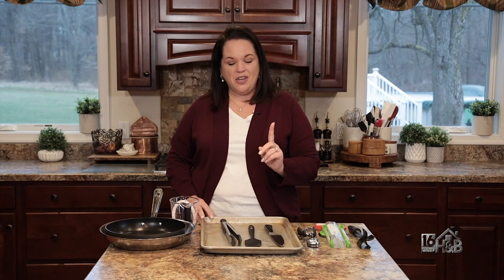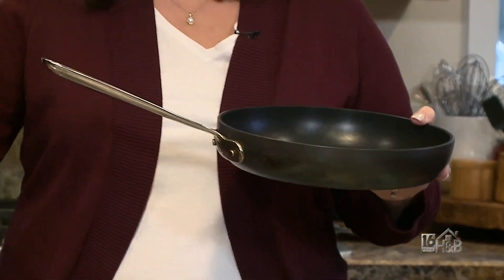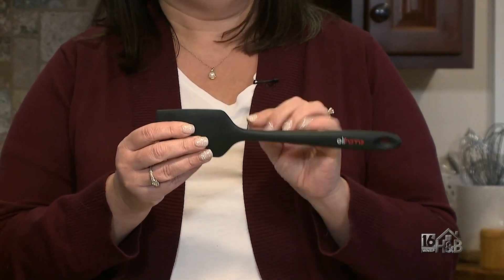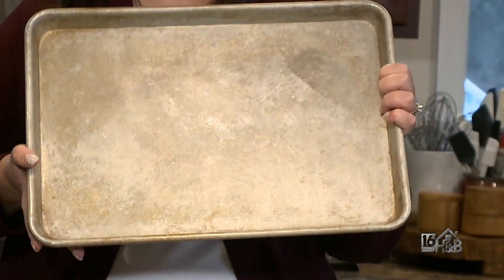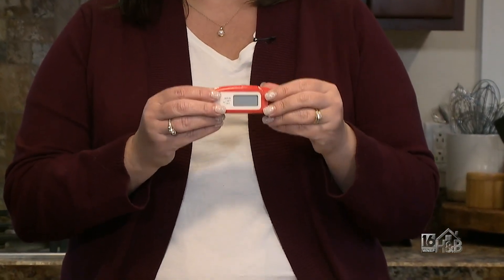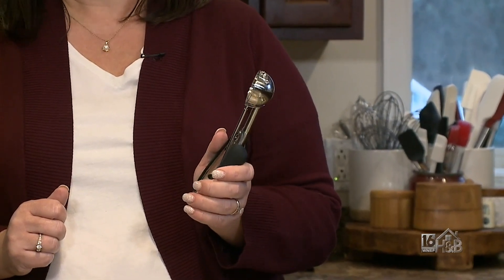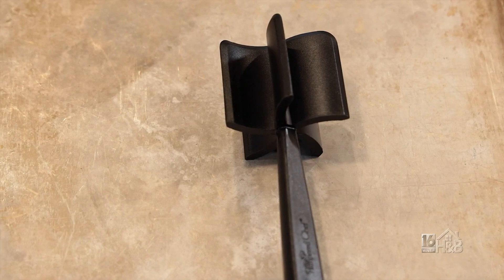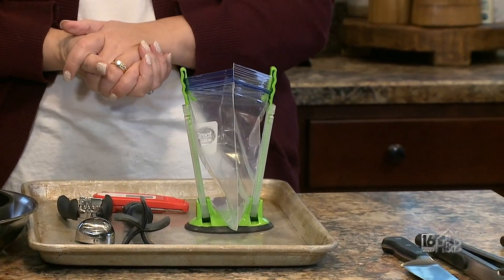Christina Hitchcock's Favorite Kitchen Tools